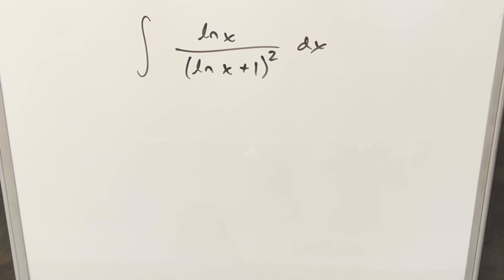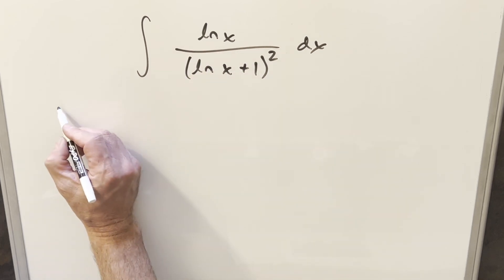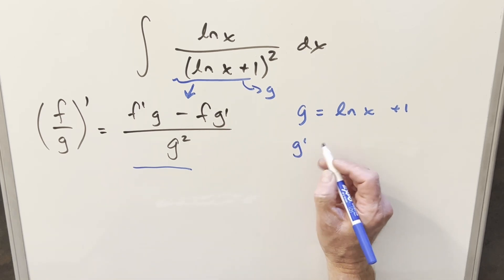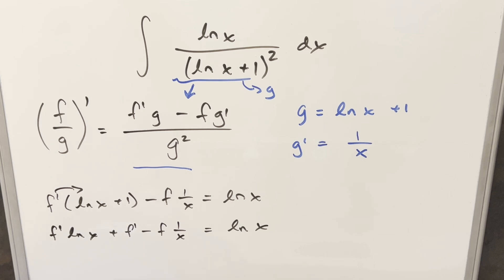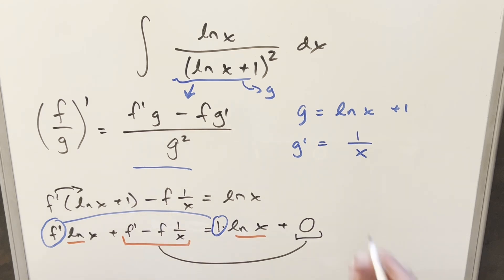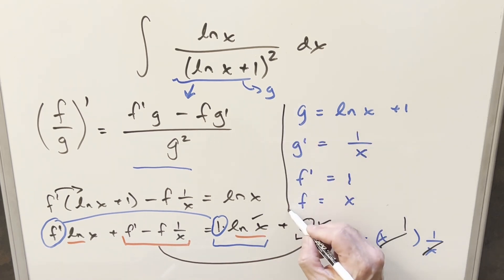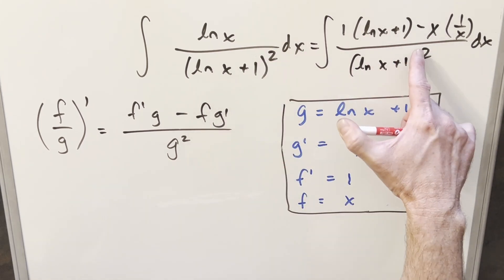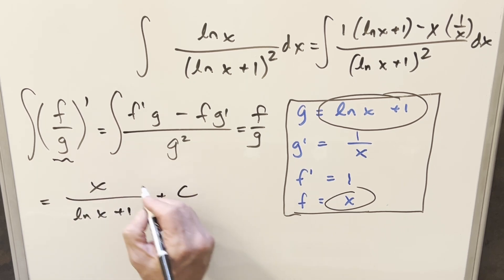I know 3 methods and they're ALL THE SAME :)